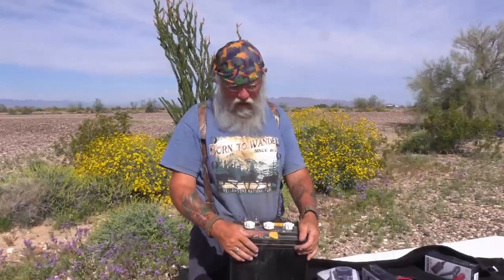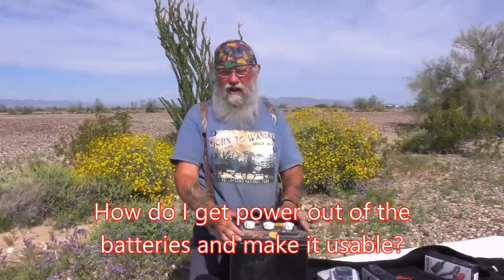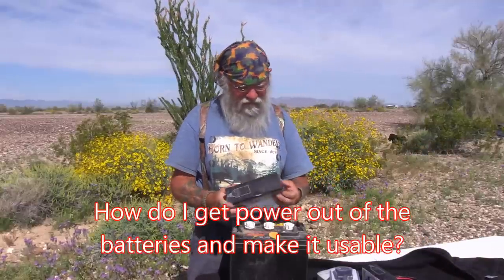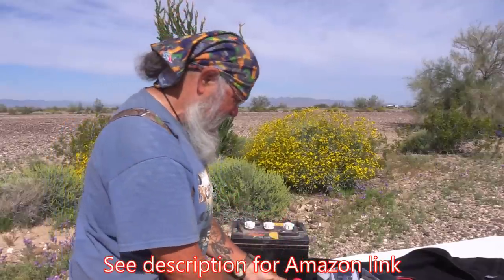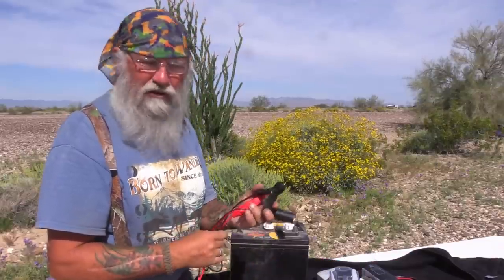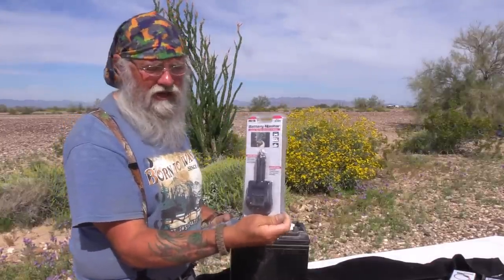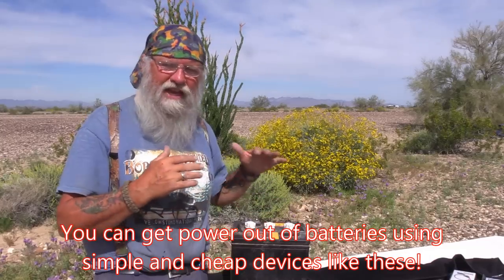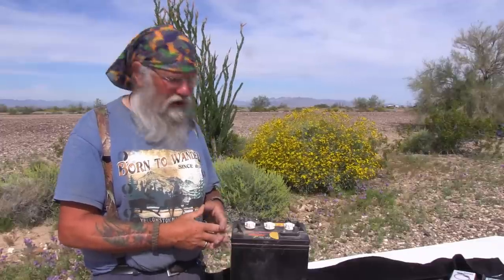How to Get Power Out of Your Batteries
There are lots of books and videos about how to charge your batteries but many people are confused about what they need to do to make that power usable and get it out of the battery. Even worse, they are overwhelmed by the technical jargon so many "experts" use. We cover inverters, cigarette lighter plugs and voltmeters.

~Power Stations
~12V Batteries
~Portable Solar Panels
~Hard Solar Panels
~Gas and Dual Fuel Generators
~Air Conditioner Units
~Pop Up Tents